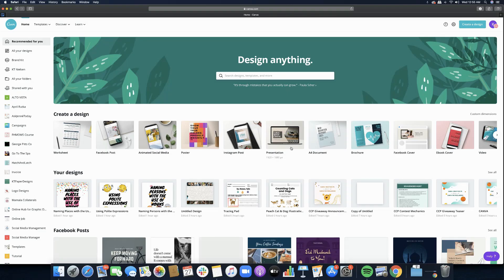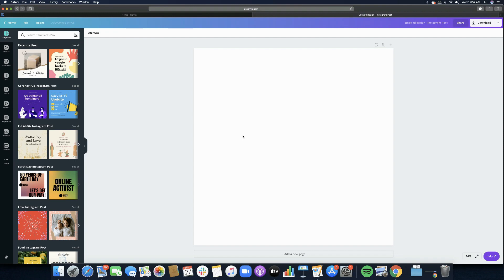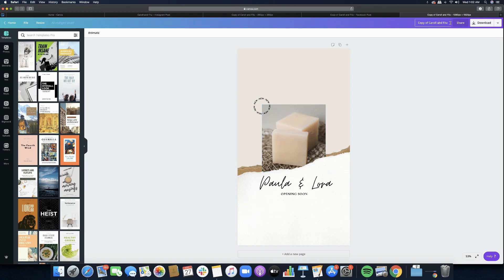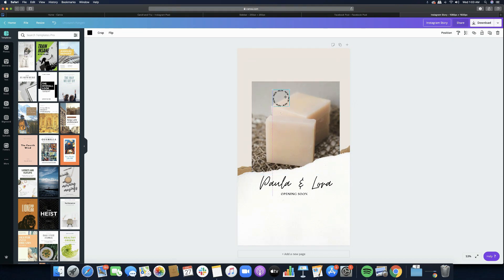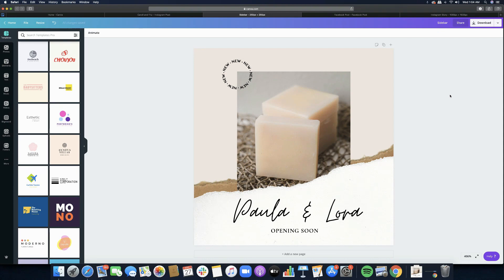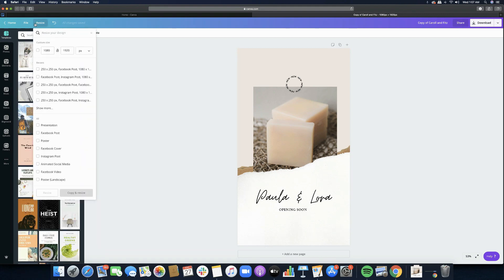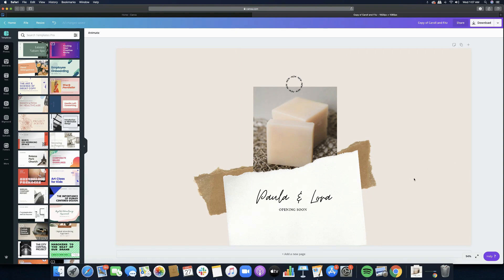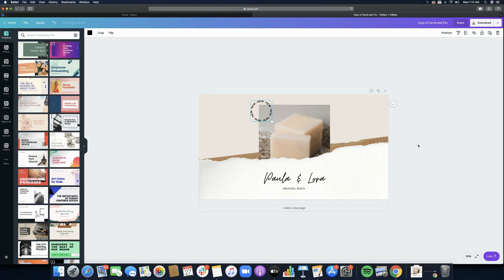How to RESIZE FILES in Canva | 2020 UPDATE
In this CanvaTutorial I shared with you how you can quickly create different sizes of the file that you are working on. I also showed how you can change the dimension/aspect ratio of your document.

NOTE: This Canva feature is only available to Canva Pro users. Canva for Education, Non-Profit and Enterprise account owners are able to use this feature as well.

Do you want to try this feature? Sign up for FREE 30-days Canva Pro account

MUSIC 🎶
◉ Song: ES - Starfruit (Guustavv)

XOXO,
KT